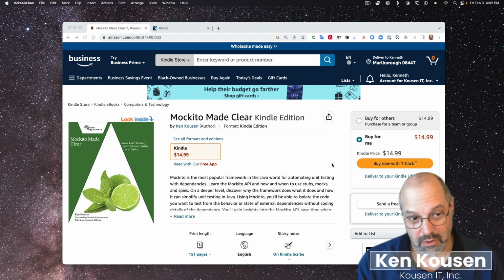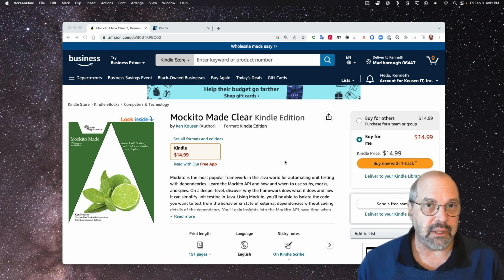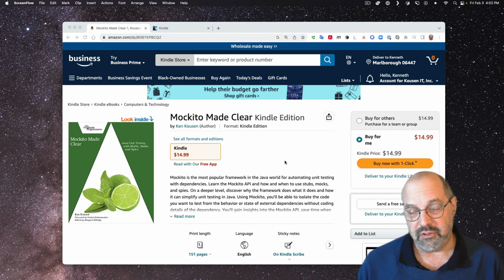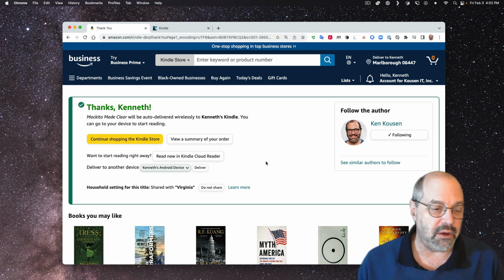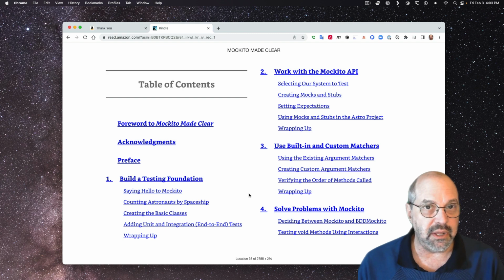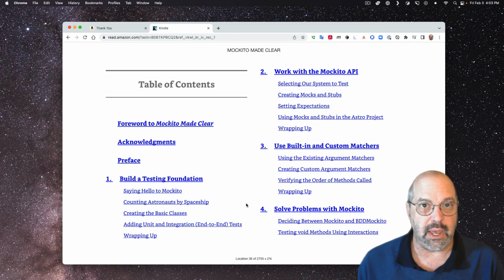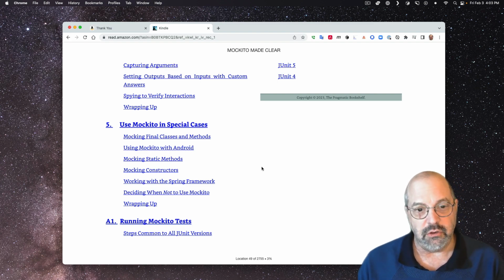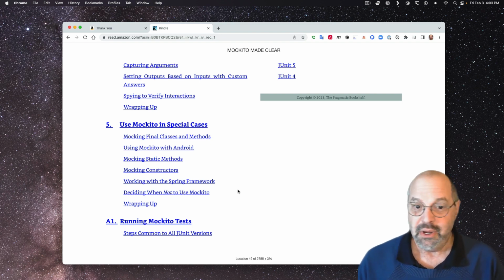Rejected (!) Amazon unboxing video for Mockito Made Clear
I submitted this video to Amazon as an “unboxing” video for the Kindle version of my new book, Mockito Made Clear. I was careful to avoid any external links, or comments on pricing (even though Amazon is charging significantly more than the publisher in the link below), or anything else that Amazon might find objectionable.

Still, for some reason, they rejected it for “not complying with our Community Guidelines”. No other information was given. Maybe you can tell me what I did wrong.

Here are the Community Guidelines:

The whole story will appear in my next newsletter, Tales from the jar side, located Since I wanted to include this video in that edition, I’m publishing it to my YouTube channel now. Maybe I can get in trouble with them, too, for doing this. Heck, maybe I can find a way to offend Facebook and Google while I’m at it, which will cover most of Silicon Valley. That ought to make the sales skyrocket.

Or not. Anyway, enjoy the video, which is incredibly bland but has the extra benefit of being short. Which is rather like me, now that I think about it.